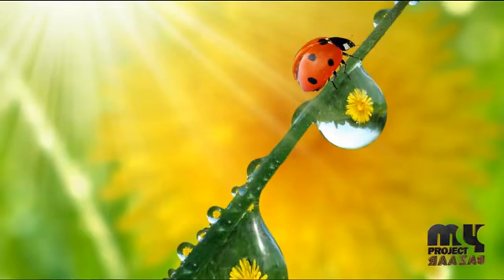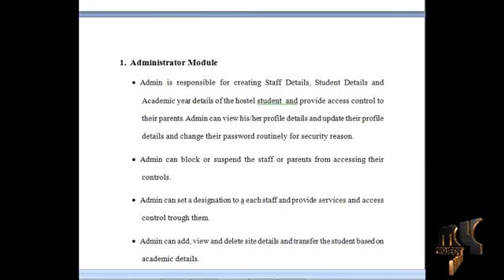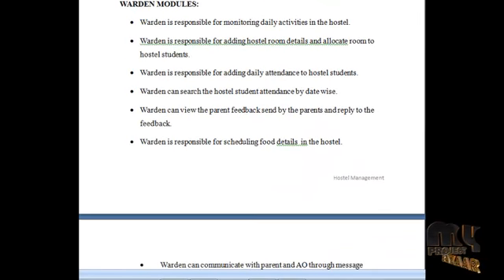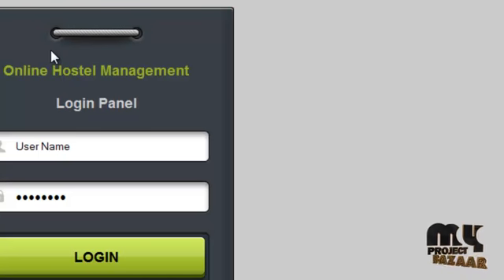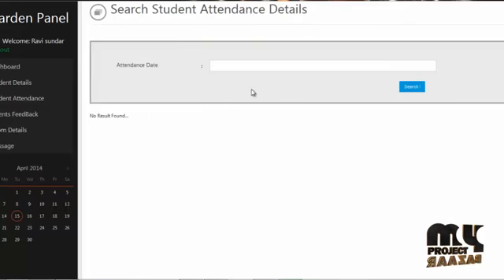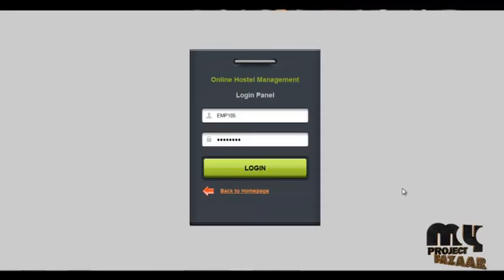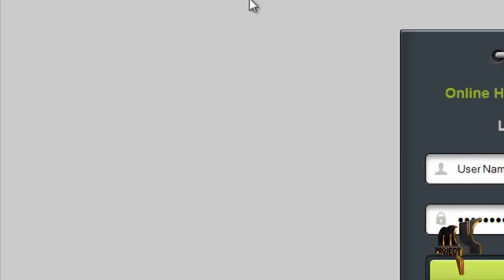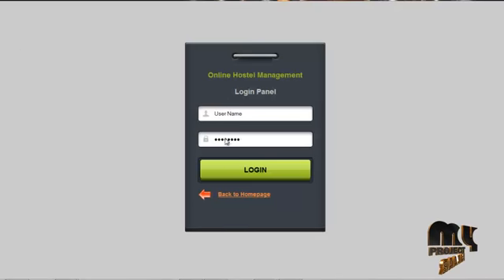Final Year Projects | Hostel Management System